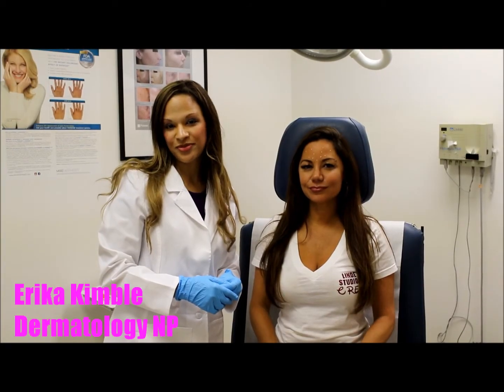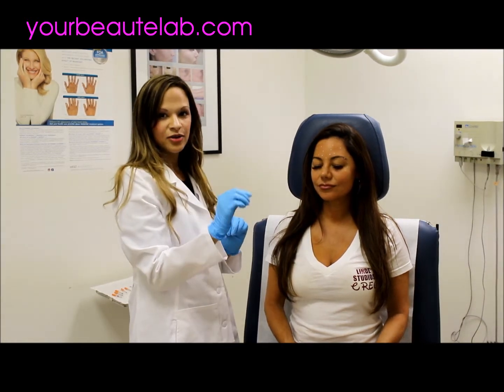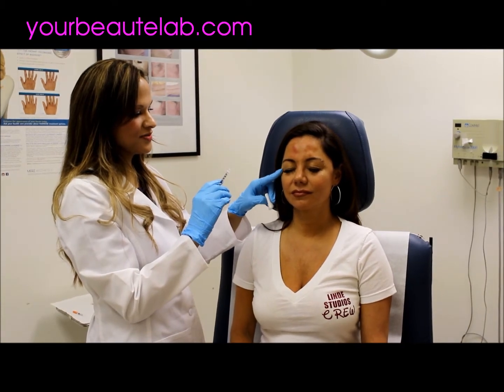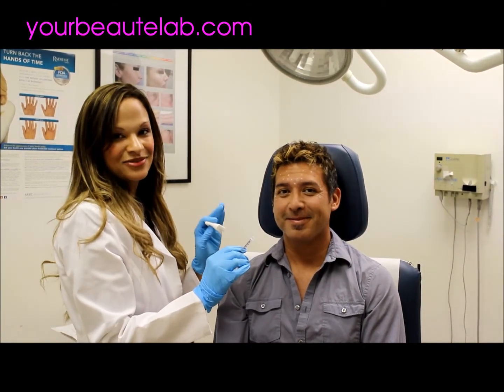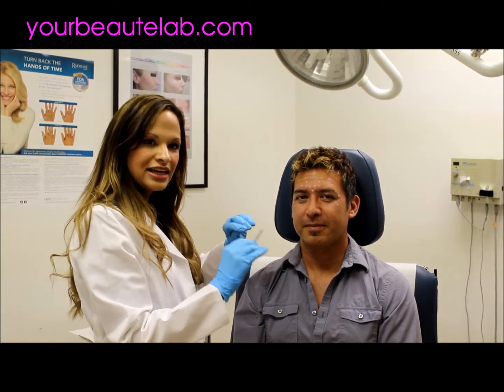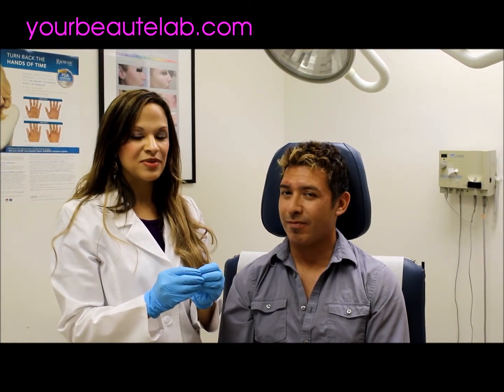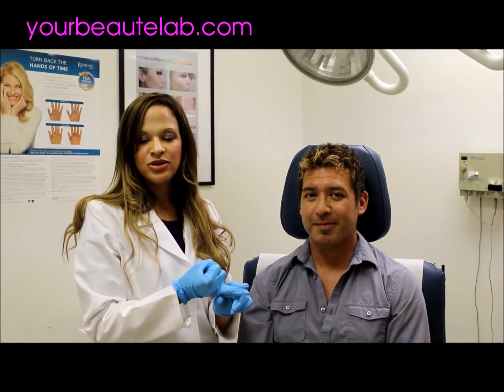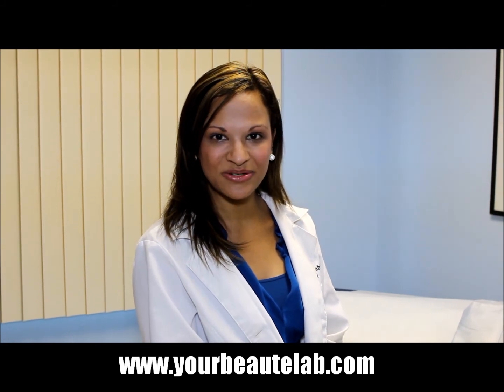Botulinum Toxin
If you have ever thought about erasing fine lines and wrinkles, watch this video about the easiest & most effective way to gain a youthful appearance in a matter of days: Botox and Dysport.

*Note: stock size of Dysport mis-quoted as 100, it is actually 300 units standard. Placement of toxin in some facial areas is off label, but clinically practiced.* For more information on Botox please and for Dysport